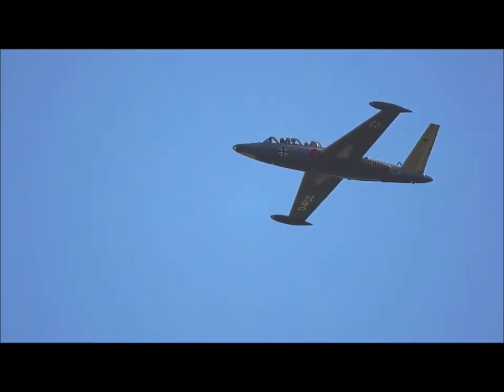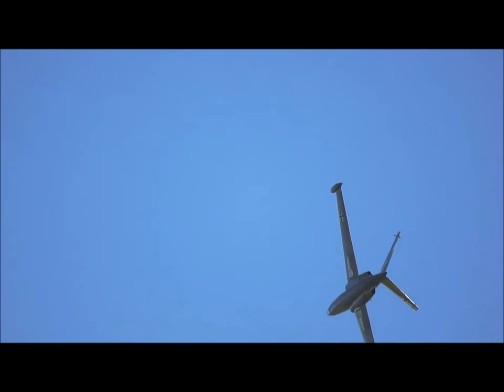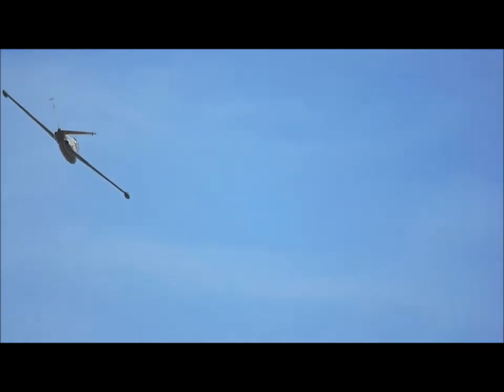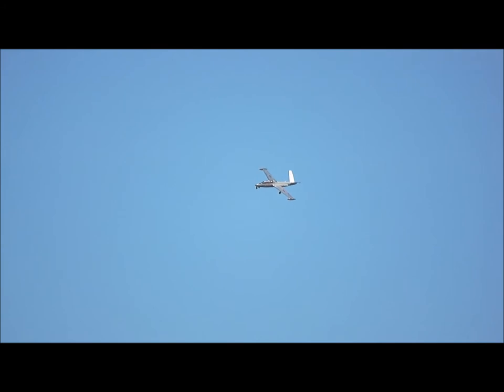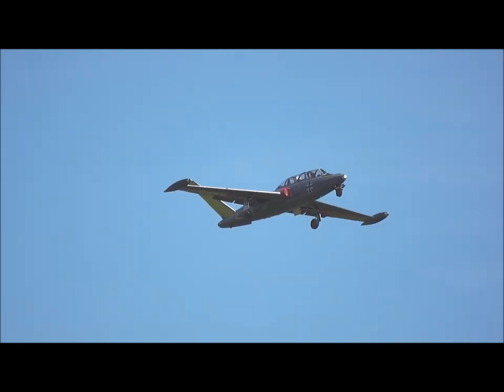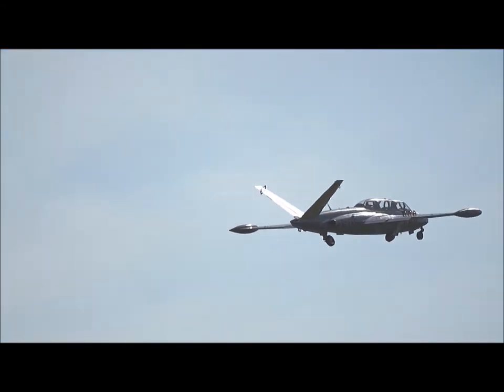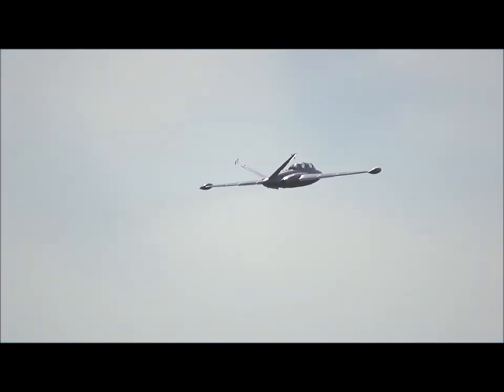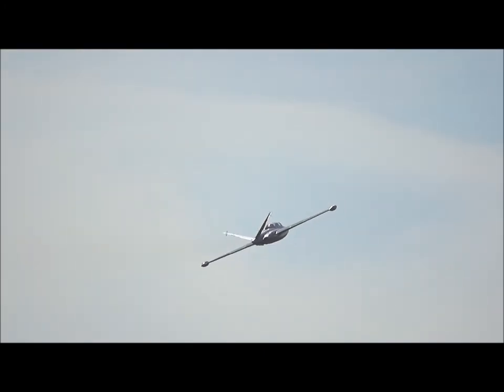German Fouga CM.170 Magister at ILA Berlin 2018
The Fouga CM.170 Magister is a 1950s French two-seat jet trainer aircraft.
The first export customer for the Magister was West Germany, who placed an initial order for 62 aircraft directly from Fouga; a further 188 aircraft were produced by Flugzeug Union Süd (a consortium of Heinkel and Messerschmitt) under license.
video LEJ.approach